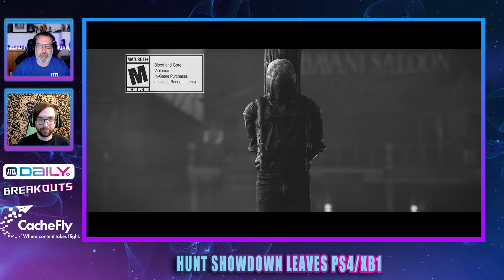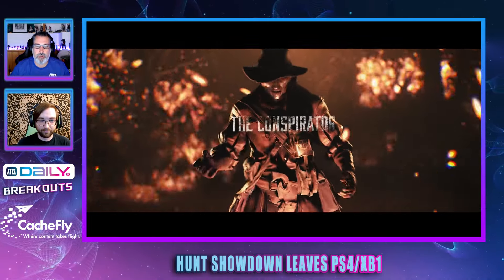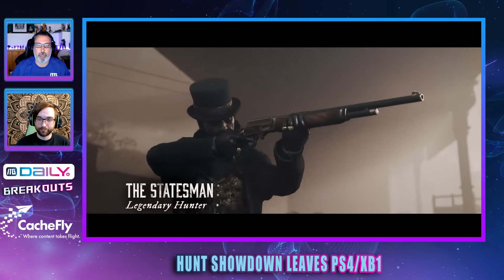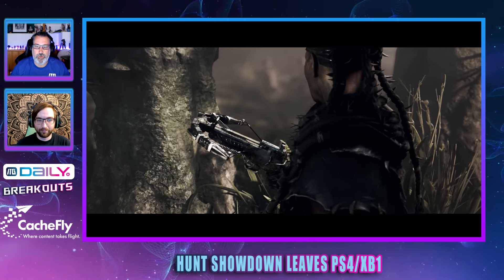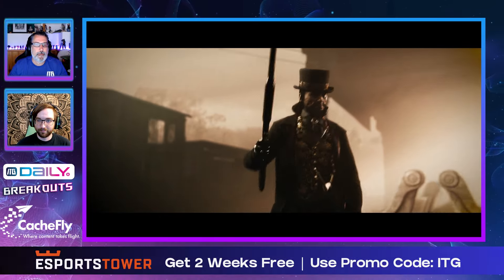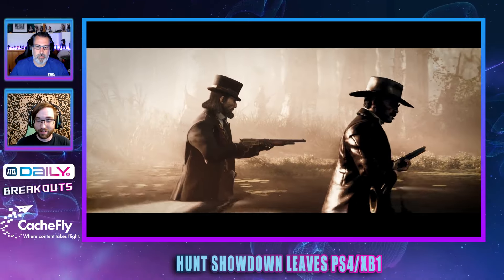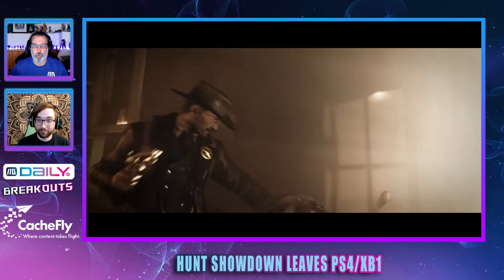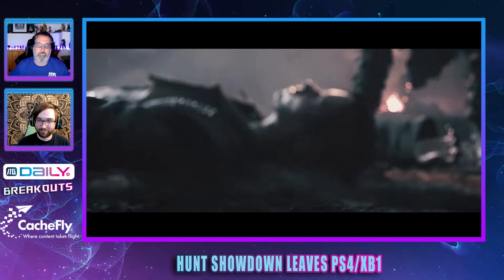Hunt Showdown Says Good-Bye to Old Gen! | ITG Daily Breakouts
Hunt Showdown is getting a massive update and will say good-bye to old gen consoles. Hunt Showdown will become current gen only, PS5 and Xbox Series consoles in the near future. But, it's not all bad news for PS4 and Xbox One players.

Inside The Game is your source for the world of video games. From their weekly TV show Inside The Game, the team brings you the latest trending game reviews, gaming tech, VR, developer interviews, and more to keep up with the hottest in gaming news with ITG Daily. Inside The Game has everything any gamer could look for. Hang out with the crew and welcome to Inside The Game!

More Inside the Game Reviews!

▸ God of War Ragnarök - PS5 Review